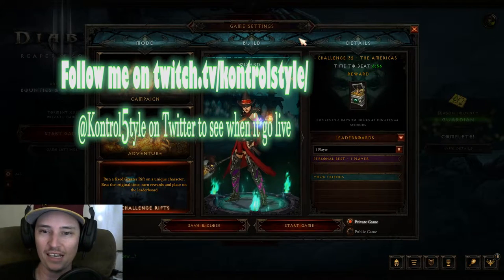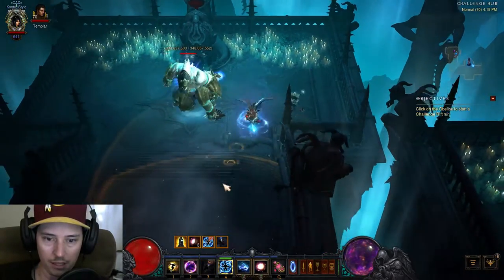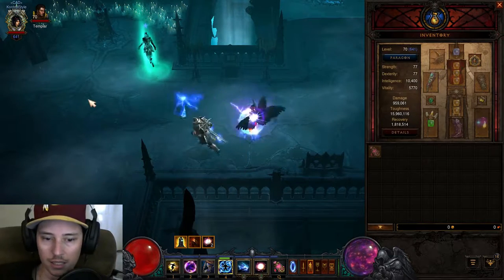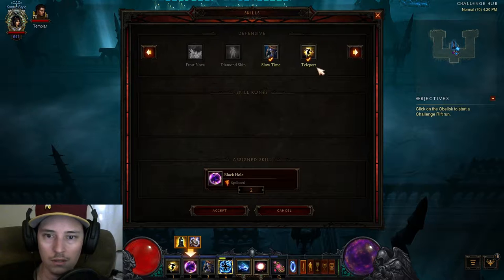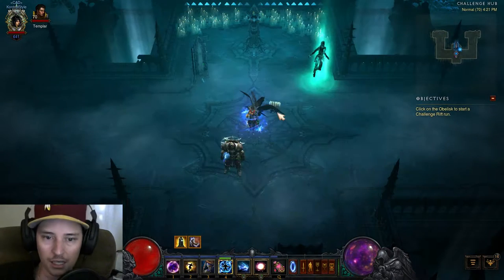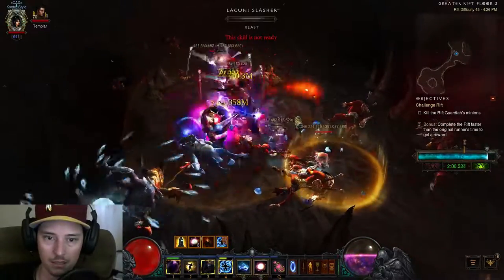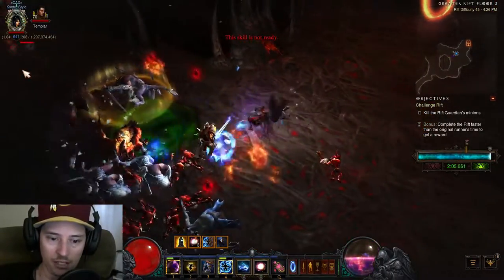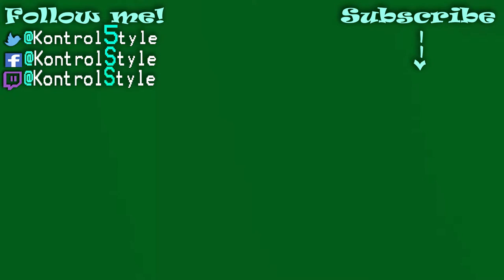Diablo 3 ► Challenge Week #32 || Wizard Greater Rift 45 Frozen Orb Build || William Tell Overture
This is little late, but better late than never. I hope you enjoy my classical music choice and take on this Diablo 3 challenge week 32; it was pretty easy once I understand how the build was to be played.

Tips►
Get 3 stacks teleport away then cast time-bubble then wipe the screen with frozen orbs. If you do this, the rift is simple!